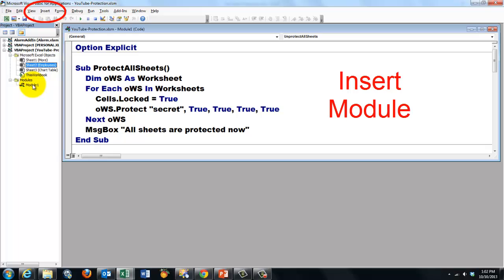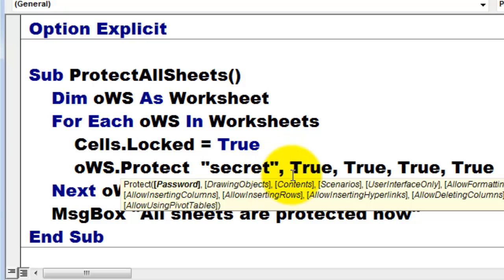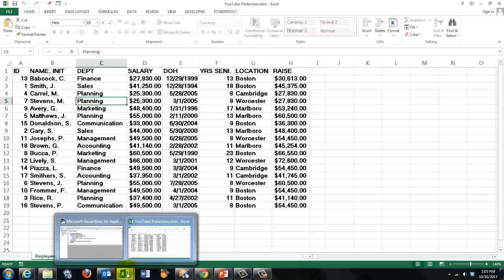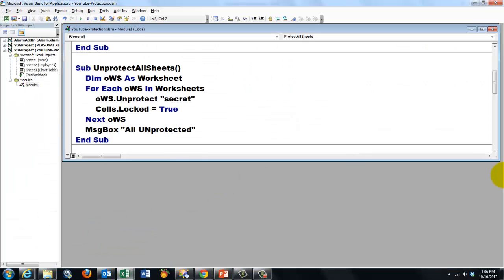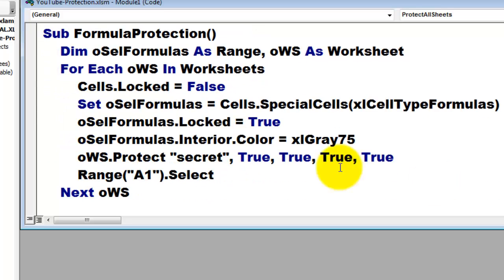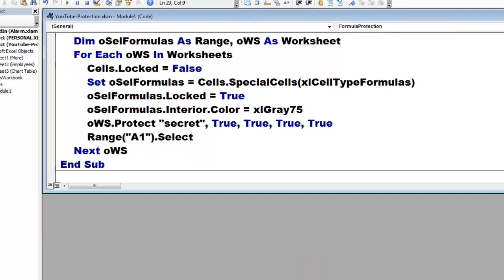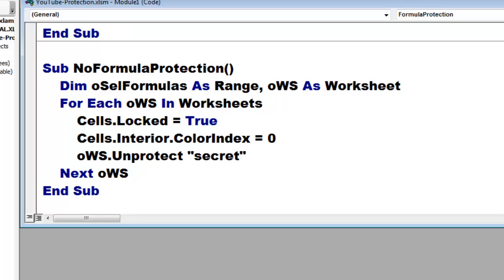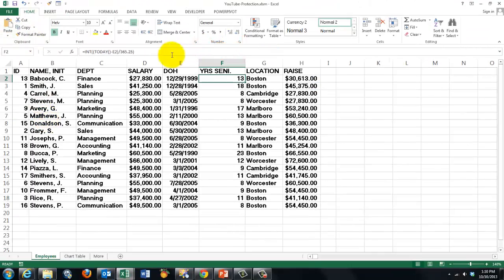Protecting all your sheets or formulas with Excel VBA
Excel VBA is able to loop through all your worksheets in one quick run. This allows you, for instance, to lock and protect all your cells or just the cells with formulas in it (so no one can inadvertently damage them).